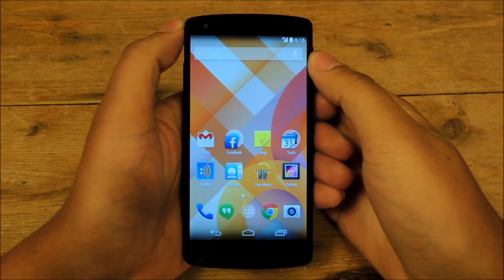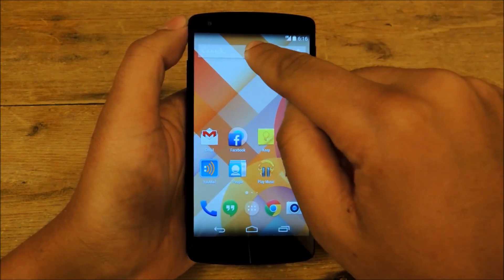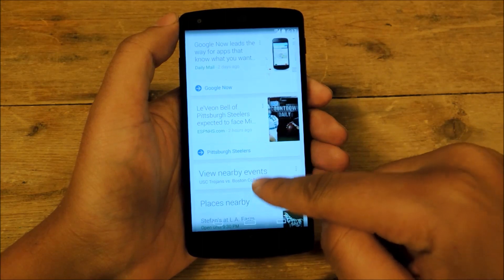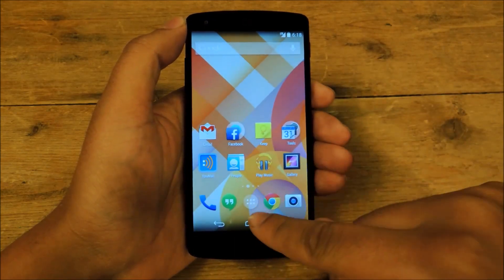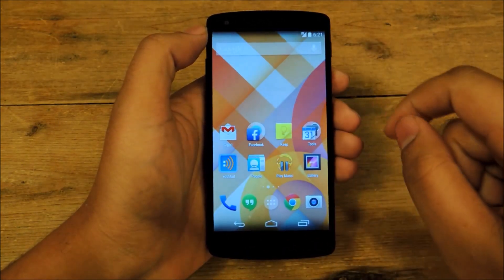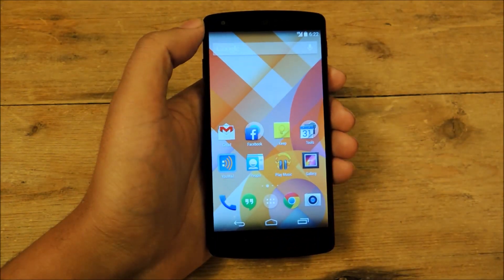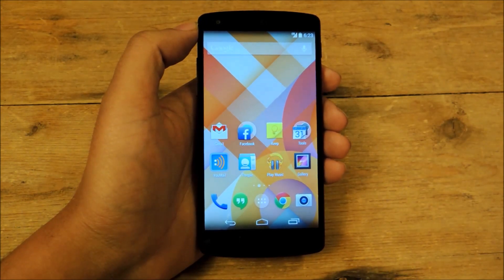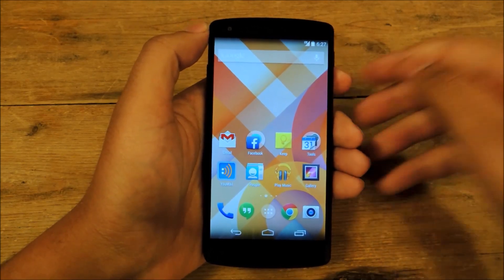Augment Your Life with Google Now on a Nexus 5 or Other Android Phone [How-To]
How to Use Google Now on Your Android Device

In this softModder tutorial, I'll show you how to make the most out of Google Now on your Nexus 5 or other Android device with the latest 4.4 KitKat OS. Google Now is a powerful tool that can vastly improve the ease of use for information that is not just important to you, but important to you right now. I'll give you a quick rundown on personalized cards and the voice commands you can use to make Google Now work for you.